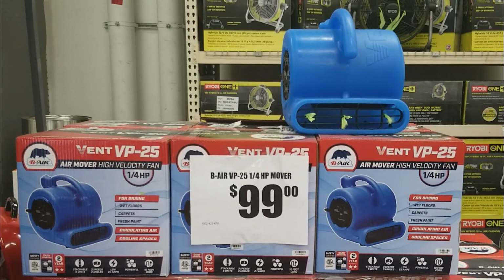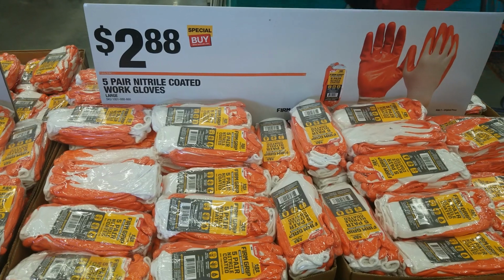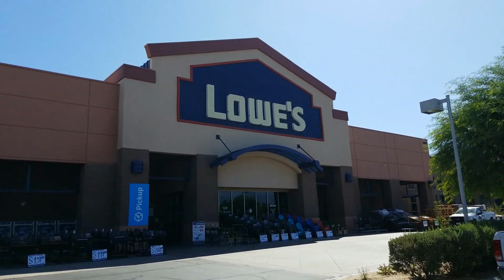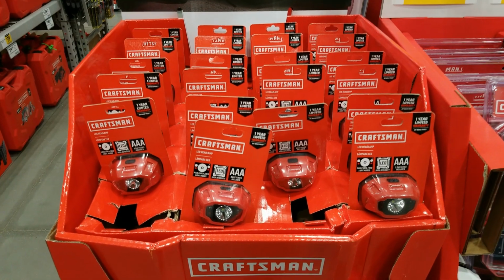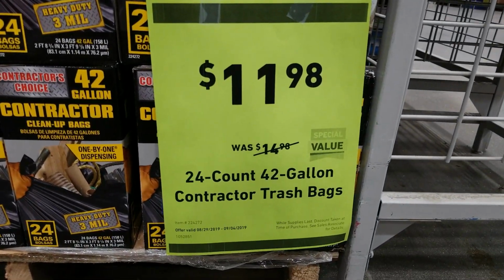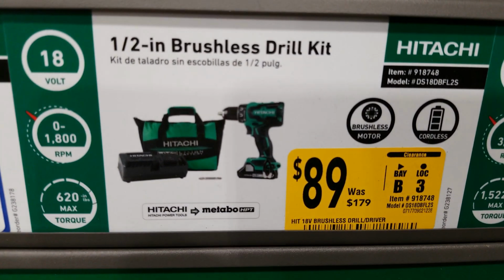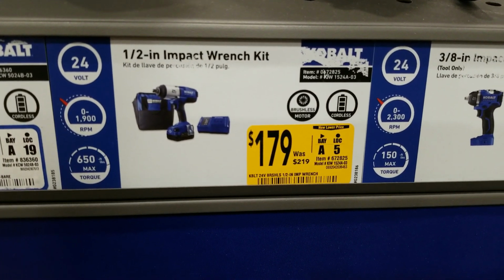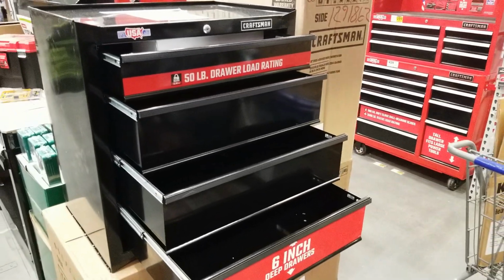Lowes Home Depot Extended Sale After Labor Day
Lowes and Home Depot extending their sales thru the holiday weekend - showing you the highlights of what will continue to be on sale in this quick walk thru of both stores